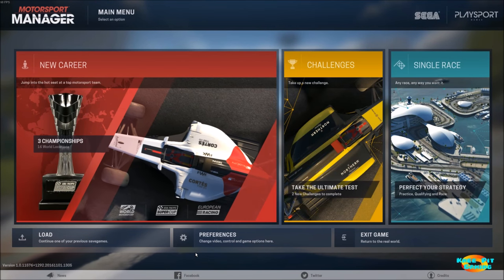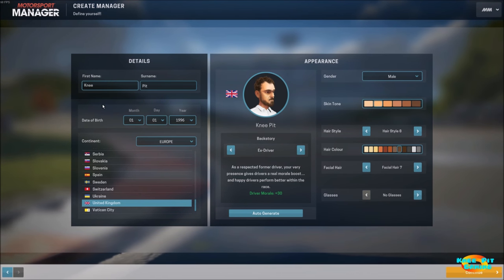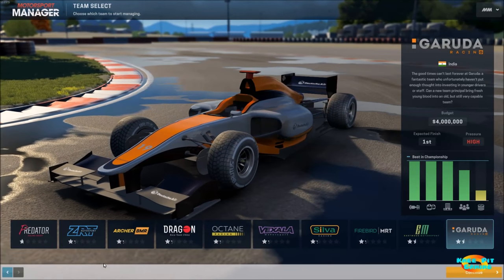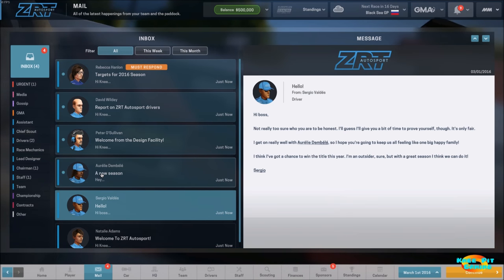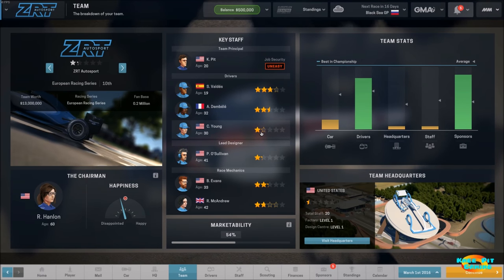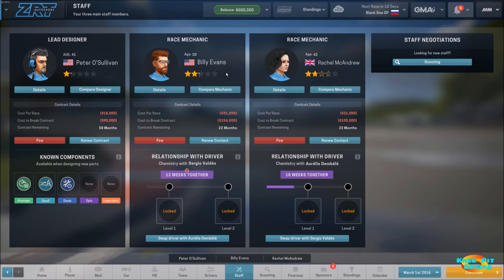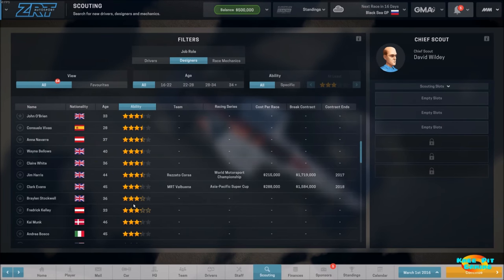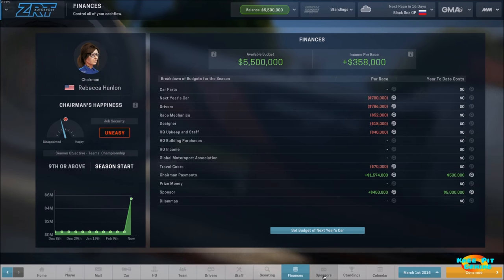Motorsport Manager Let's Play #1 - Getting Started Gameplay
In this first Motorsport Manager gameplay video I take a look at the various gameplay, video, and audio options in the game before beginning our journey of managing a team in the lowest series with hopes of moving our way up through the ranks.

MOTORSPORT MANAGER

The ultimate management game for fans of motorsport.
Feel the thrill of race day. React in real-time and make split-second decisions to gain the edge on your rivals.
Master advanced technology to customise every aspect of your car’s performance.
Create a top racing team composed of drivers, managers, mechanics and designers.
Step into a living, breathing world of motorsport with you at the centre.

Have you got what it takes to become the manager of a high-performance motorsport team?

Motorsport Manager is a highly detailed, best-in-class management game for fans of motorsport. You’ll hire the drivers, build the cars and embed yourself in the dynamic world of racing.

Every single detail will need to be considered in order to push your way to the championship title. Split second decisions on the race track combine with carefully laid pre-race plans; everything from building and customising your car to race-day tactics will affect your path to either ultimate victory or epic failure.

Stop watching, start winning and take control as the manager of your own motorsport team.

- The Drivers. Your drivers have unique personality types, sparking drama within the team. Will you get the best out of them with tough love, or an arm around the shoulder?

- Location, Location, Location. The location of your HQ is all-important in this globe-spanning sport. Some drivers might find it hard to resist joining an Italian team...

- Pick the right people. Scouring the world for hidden gems is all the more satisfying when you find a young mechanic who can shave seconds off your pit stop times.

- The Factory. Build new cars and parts from scratch, then evolve the technology over multiple seasons to create the perfect driving machine.

- Thinking Ahead. Make the call on every part that goes into next season’s car. Get it right, and you’ll be in the perfect position come pre-season testing.

- Hone your expertise. Make detailed mechanical tweaks or choose your team’s recommendations.

- The Race Weekend. Set initial strategy across practice, qualifying and race – and adjust your tactics according to on-track developments.

- Master the Pitstop. Risk it all with a high speed pit stop that could put you out in front of your rivals.

- Weather Systems. Dynamic and game-changing weather. Will you pit for intermediate tyres or hold out on slicks for as long as possible?